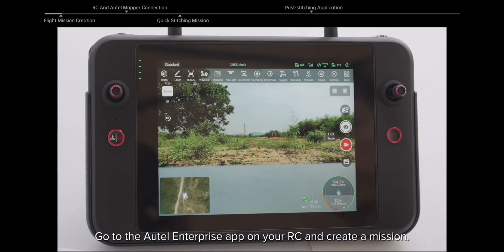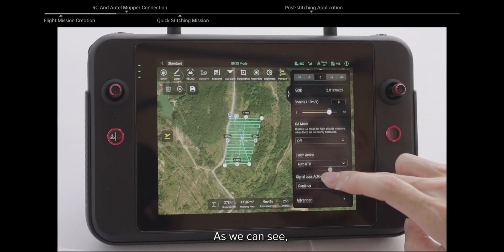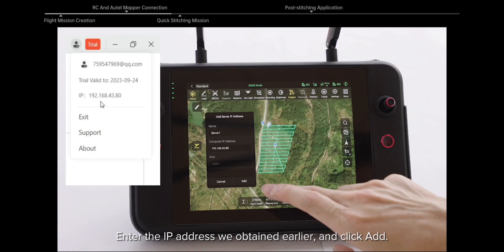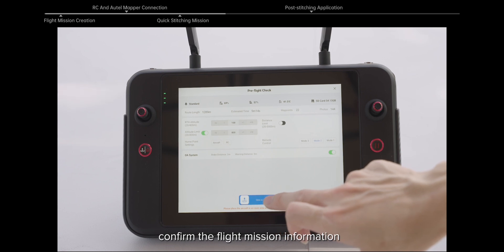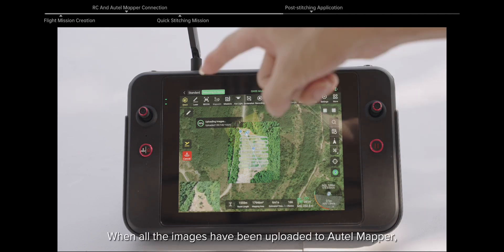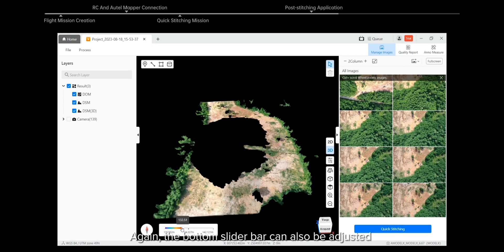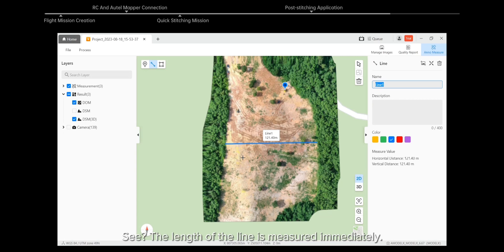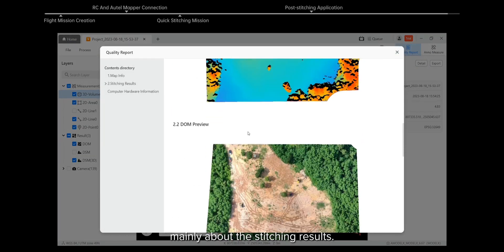EVO Max - Tutorial - Autel Stitch 2 5D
Step into the world of aerial excellence with our EVO Max 4T tutorial. This video is your ultimate guide to understanding the functionality, flight modes, and camera settings of the EVO Max 4T. Learn tips and tricks to enhance your filming and photography, ensuring you capture breathtaking footage every time. Ideal for drone enthusiasts keen to exploit every feature of their EVO Max 4T.